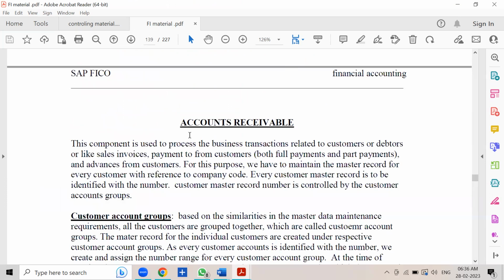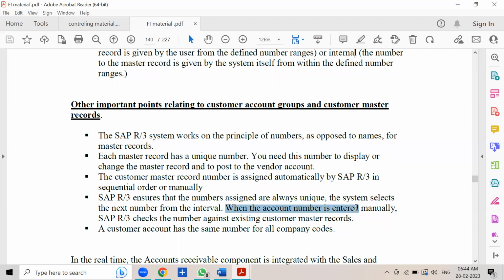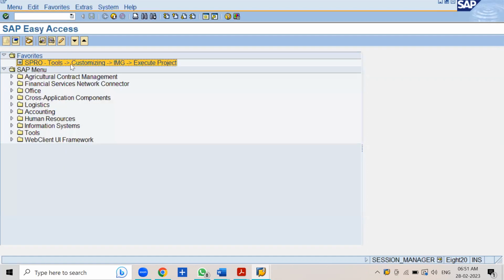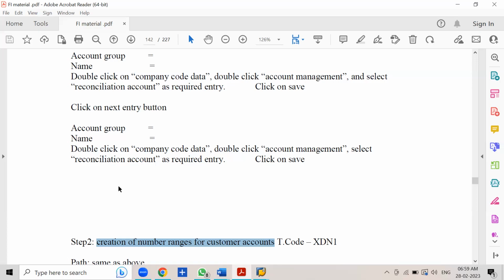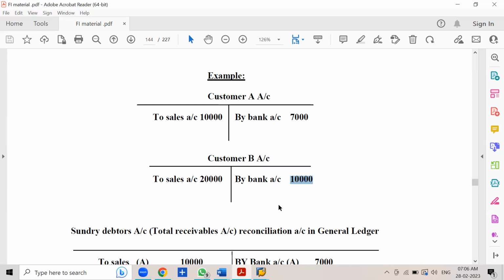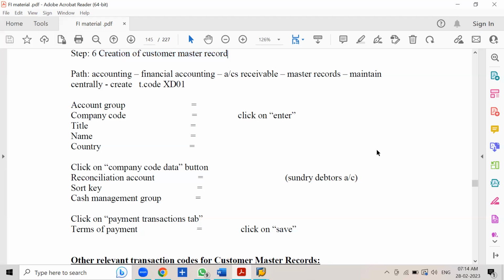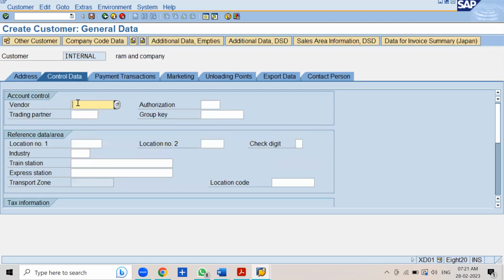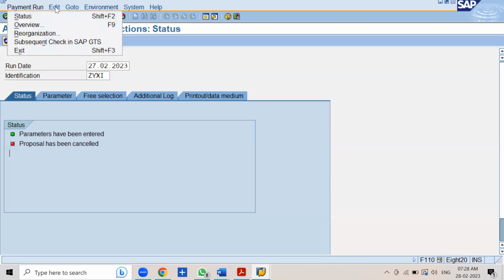FI class no 43